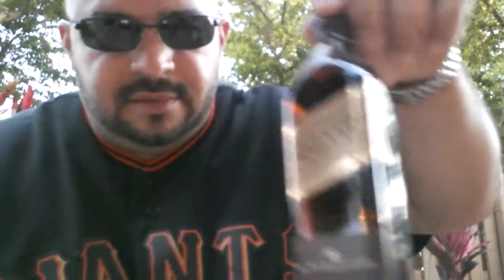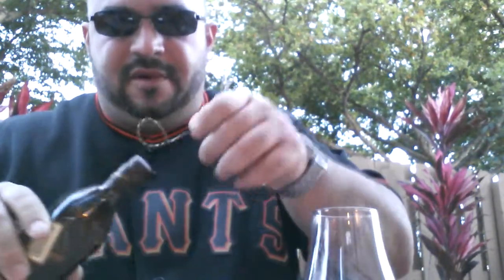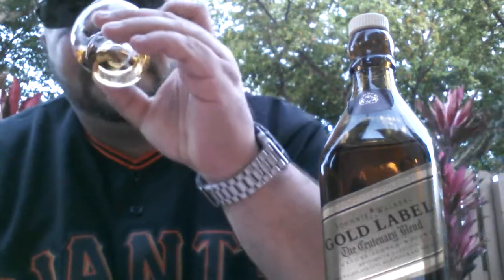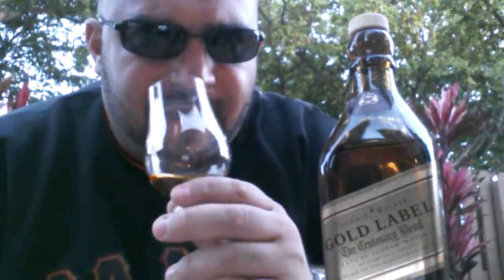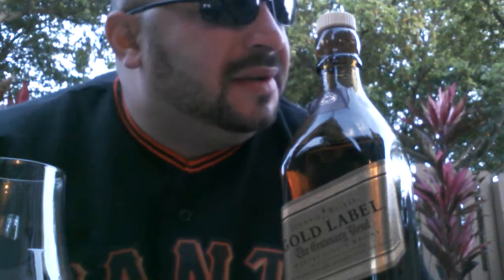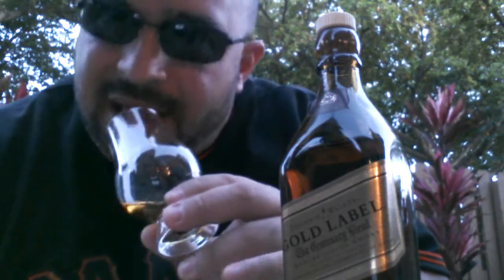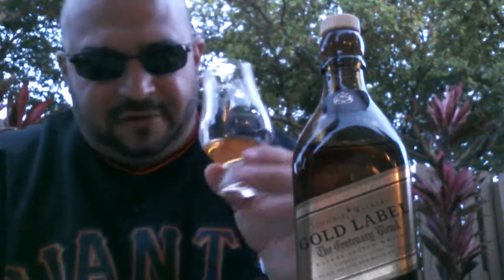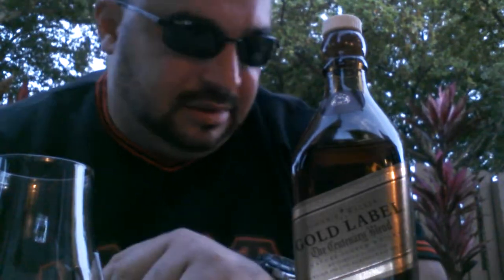Johnny Walker Gold, SFPL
Nosing & Tasting JW Gold